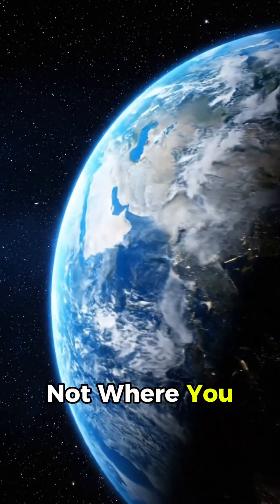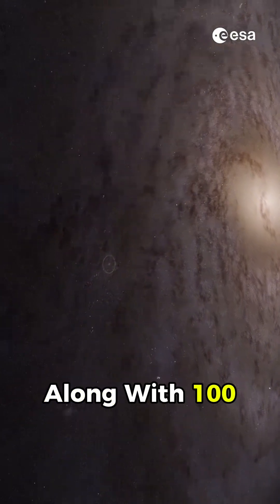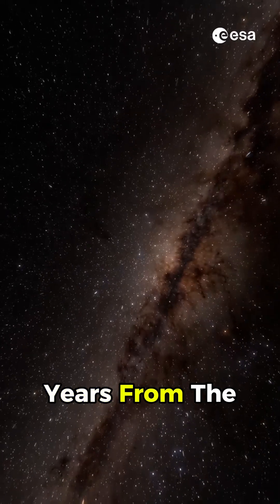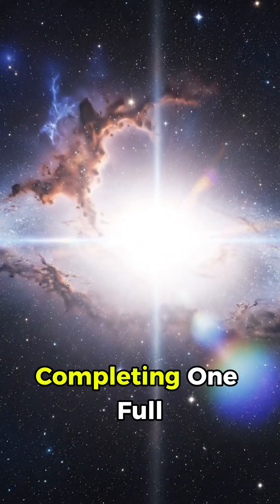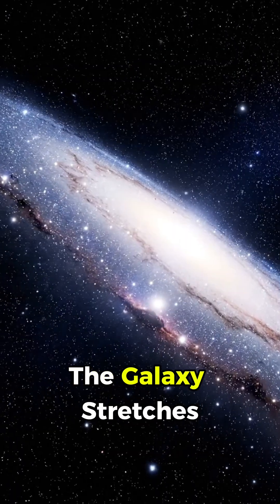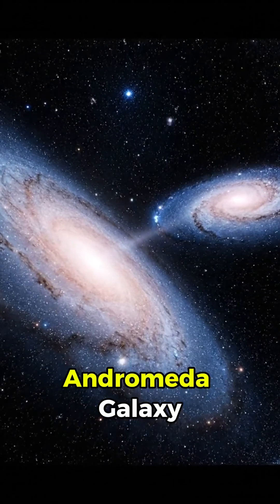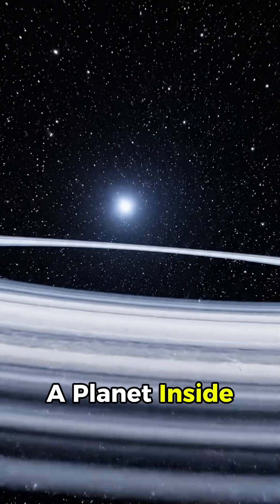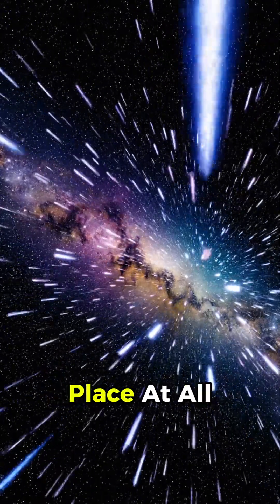This Is Where we Are In The Milky Way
You’re here—but not where you think—because Earth isn’t just spinning in space, it’s riding a cosmic highway at over 800,000 kilometers per hour, orbiting the center of the Milky Way along with 100 billion other stars, and we’re not anywhere near the middle. We live in a quiet outer neighborhood called the Orion Arm, tucked between two massive spiral arms, about 27,000 light-years from the galactic core, far from the violent chaos of the center where black holes rule and stars are torn apart. From here, our Sun drifts through a sea of stars, dust, and invisible dark matter, completing one full orbit every 230 million years—a single “galactic year”—meaning dinosaurs lived and died before we’d even gone halfway around once. Above and below us, the galaxy stretches like a glowing disk 100,000 light-years wide, while thick clouds of gas give birth to new stars we’ll never meet.